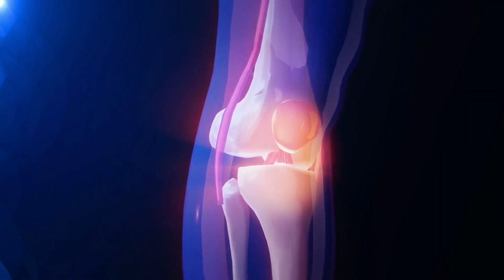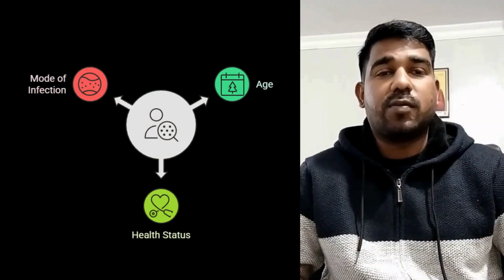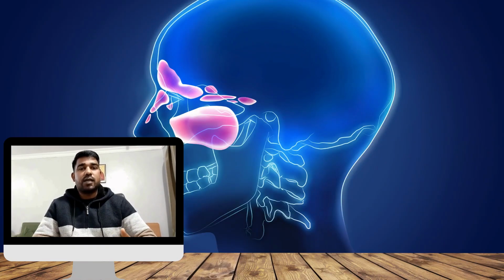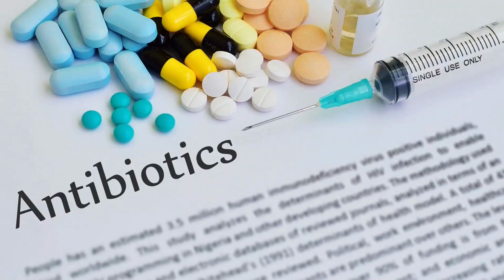Osteomyelitis 🦴 | Bone Infection Explained Clearly | Causes, Symptoms & Treatment 🧬💉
Osteomyelitis is a serious bone infection that can lead to long-term damage if not treated properly. In this video, we’ll break down everything you need to know about osteomyelitis in a simple and visual way:
👉 How does it present?
👉 Diagnosis and treatment options
👉 Chronic vs Acute Osteomyelitis

Perfect for medical students, nursing professionals, and anyone curious about bone health!

📚 More resources at [your website or channel link]

Bibliobazar | Empowering medical learning, one video at a time!